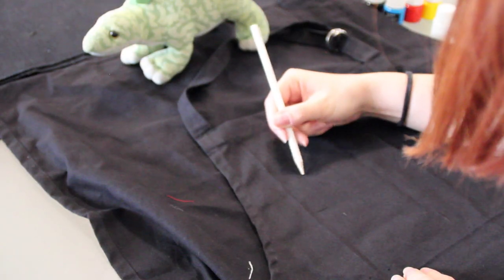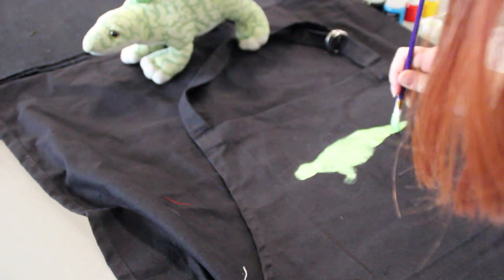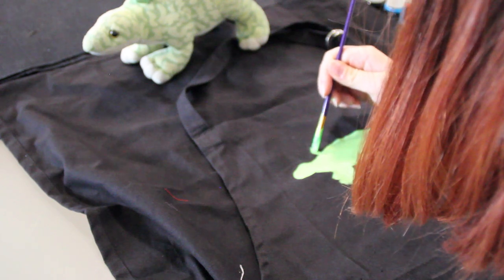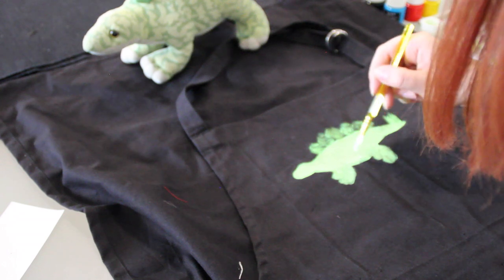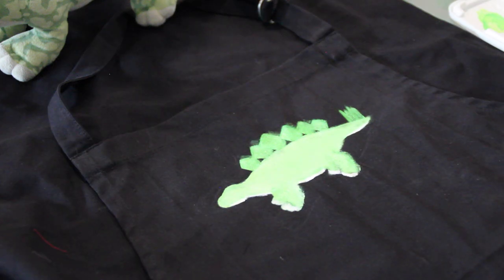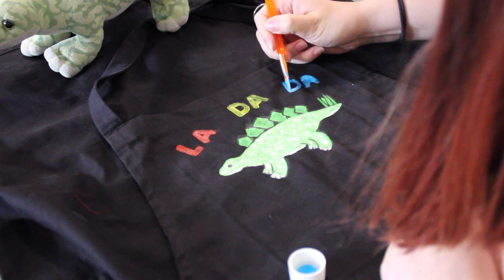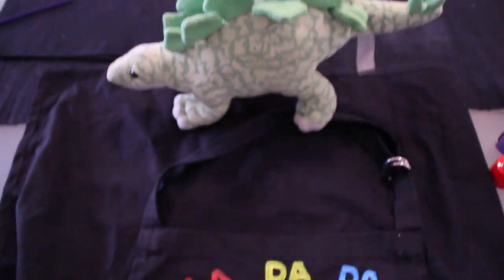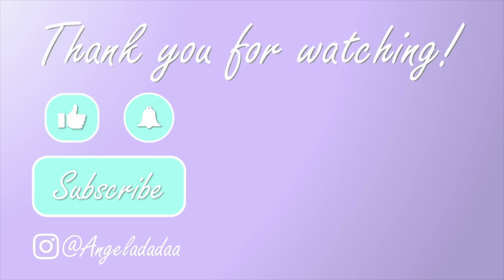Painting My Apron | HOW TO GIVE A BLACK APRON A MAKEOVER!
Hello Ladada Lovelies,

Today I take a plain black apron and give it a ladada glow up! Watch me paint Dudley the dinosaur and turn this apron from boring into beautiful! Enjoy! xx

EQUIPMENT USED:

Camera: DSLR Canon 1200D

Tripod: Manfrotto MKCOMPACTADV-BK

Keep on ladadaing!